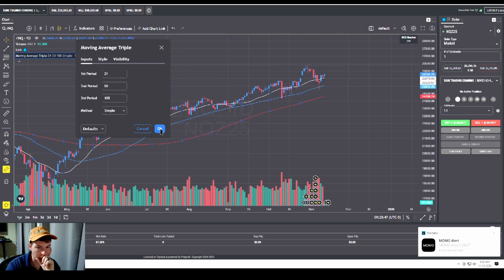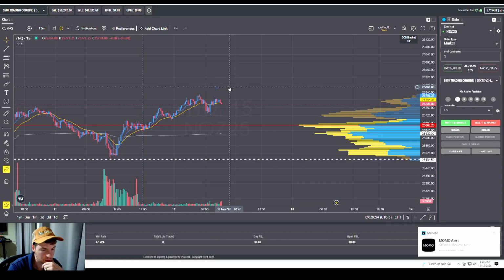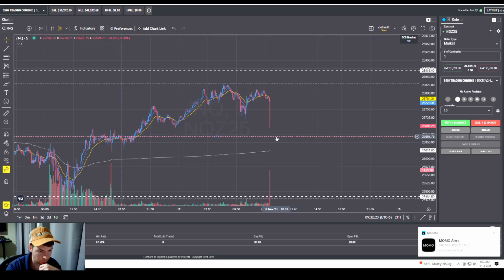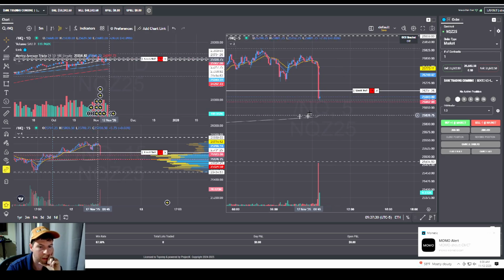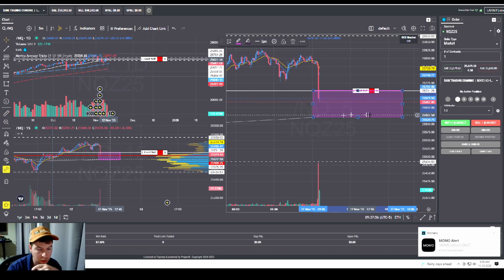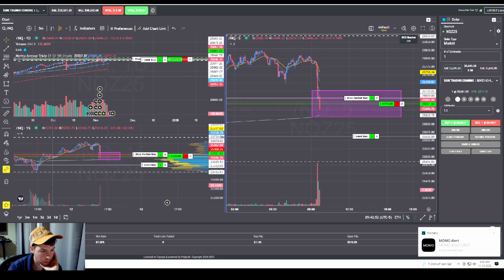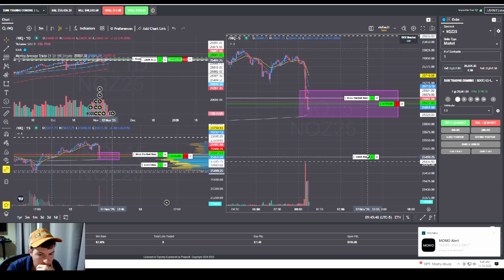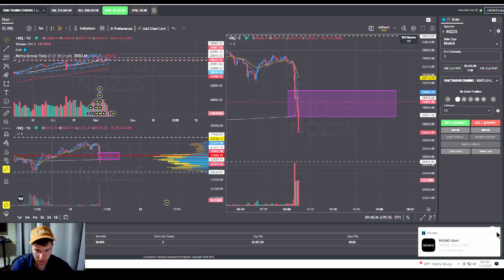Topstep combine episode 1, raw, no edits.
This is me minutes after waking up attempting to pass my topstep trading combine. No edits, just me saying a bunch of inaccurate things to no one.